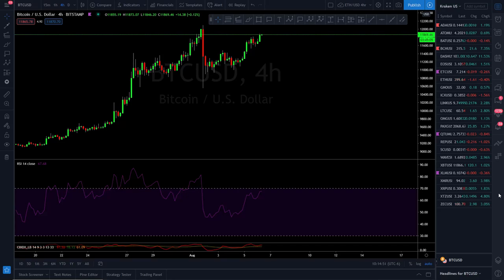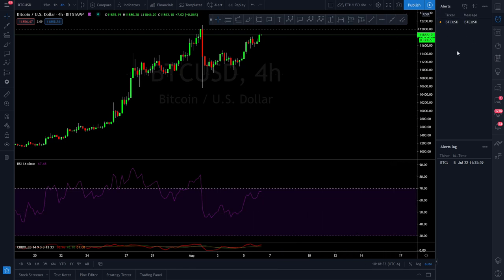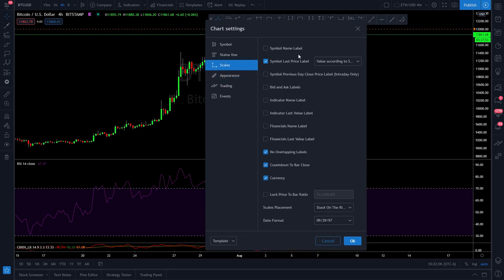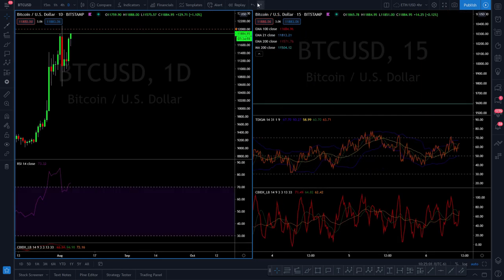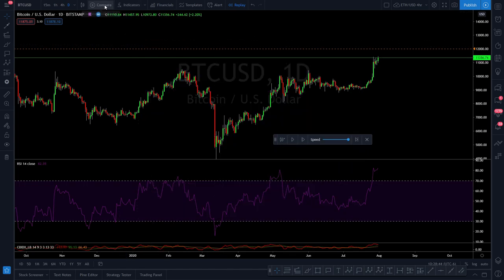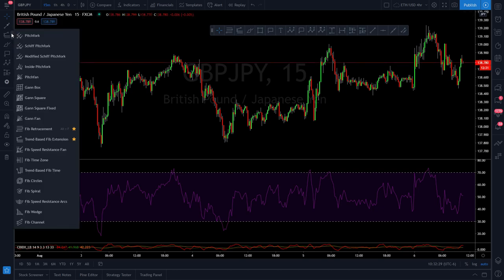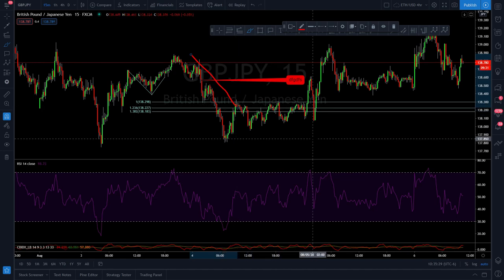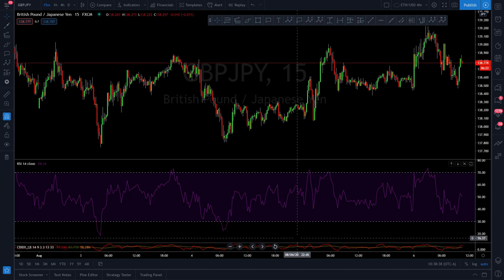Ultimate Tradingview Tutorial For Beginners 2023 - This improved my trading results like crazy!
Ultimate Tradingview Tutorial For Beginners 2023

Discover the four components that create the most successful trading systems free @

Any trades placed upon reliance on my systems are taken at your own risk for your own account. I am not an investment adviser . Information contained within this video, tweet, web site, including e-mail transmissions, messages and any other associated messages/media (hereinafter collectively referred to as “Information”) is provided for informational and educational purposes only. The Information should not be construed as investment advice